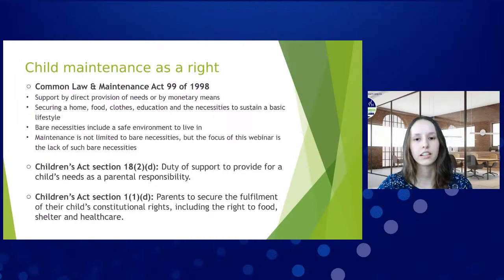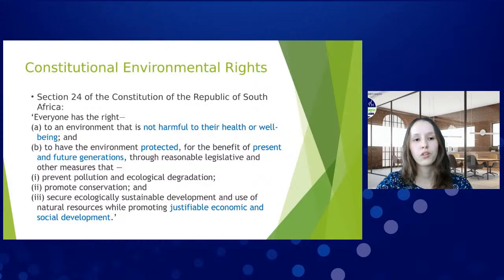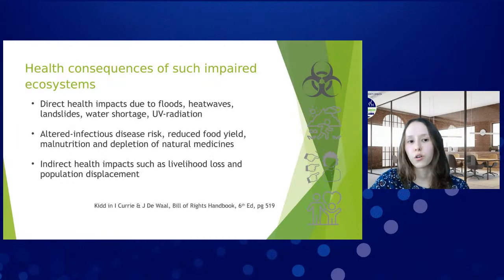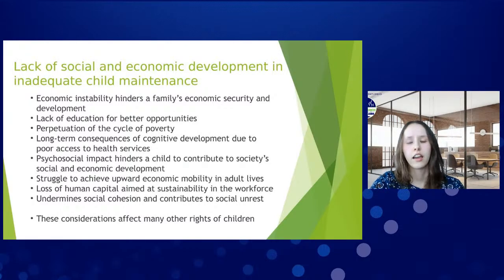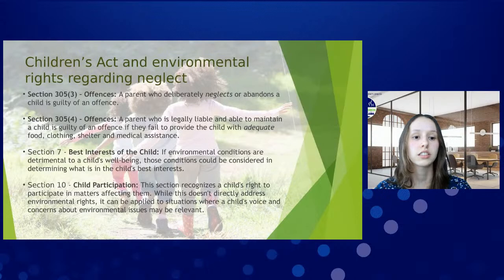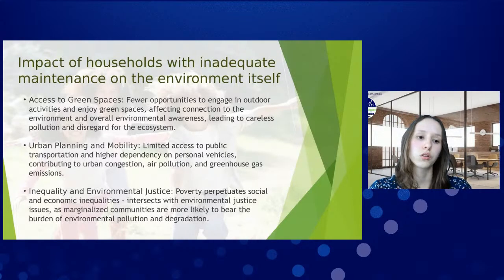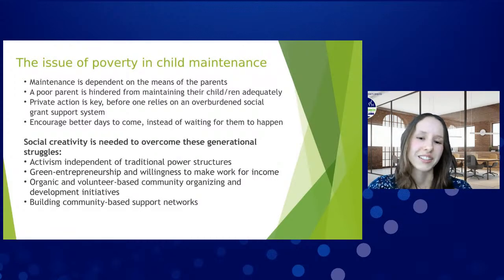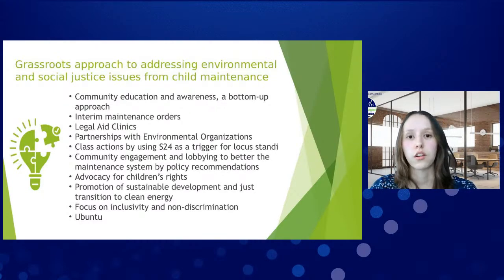How failure to pay child maintenance undermines environmental rights and influences the environment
Supporting Children, Sustaining Tomorrow: Securing A Future for Every Child

Have you ever wondered about the environmental and social consequences of the failure or inadequate payment of child maintenance?

Join us in combining Child Maintenance and Environmental Rights, where we unpack how child maintenance impacts the physical, social and economic environment that children grow up in.

Topics discussed:

1. Child maintenance and the duty of support in terms of the Common law, Maintenance Act and Children’s Act
2. Parental responsibilities and the Constitution: Parent’s duty to secure their child’s rights
3. The notion of ‘environment’ in terms of the National Environmental Management Act
4. Child maintenance as an environmental issue
5. Constitutional Environmental Rights: Section 24 of the Constitution and a detailing of rights contained in the provision
5.1. Immediate needs and analysis of the impact of failure or inadequacy of maintenance on a child’s health and well-being
5.2. Intergenerational equity, social and economic development of society
6. The inter-relatedness of rights and legislation in an environmental context relating to children
7. Failure of maintenance and neglect in terms of the Children’s Act and Maintenance Act
8. Recognized constitutional and other rights violated by failure or inadequacy of child maintenance and neglect
9. The impact of households with inadequate maintenance on the environment itself
10. The impact of traditional court proceedings on the environment
11. The nuance of poverty: child maintenance and the environment
12. Grassroots organization to mobilize generational and environmental issues